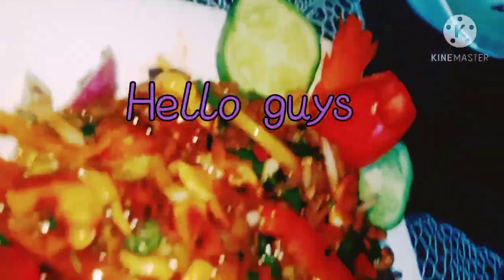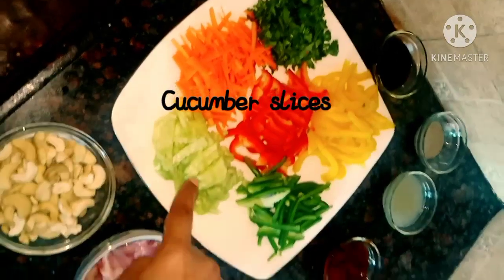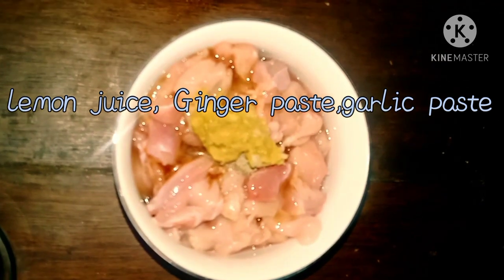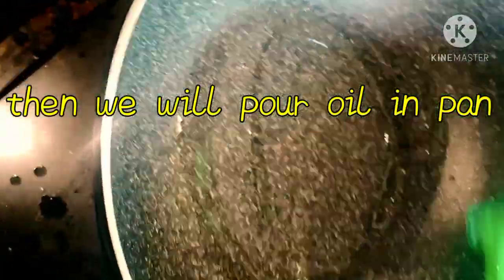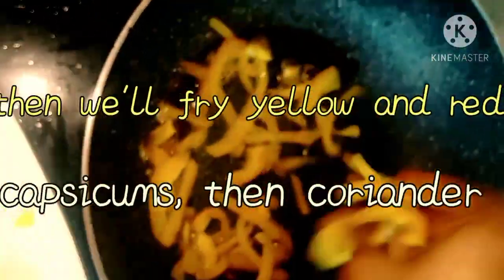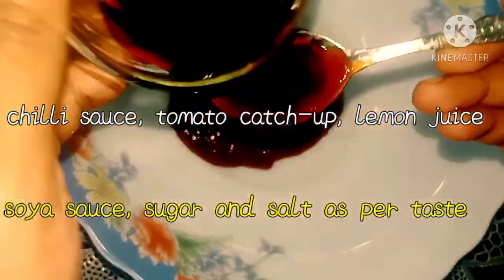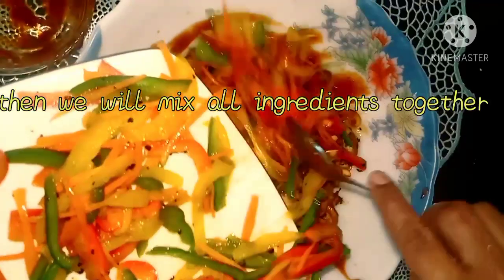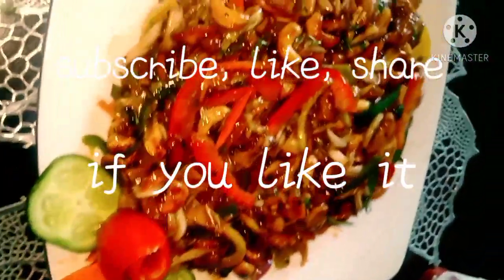𝐂𝐡𝐢𝐜𝐤𝐞𝐧 𝐂𝐡𝐞𝐬𝐭𝐧𝐮𝐭 𝐒𝐚𝐥𝐚𝐝 𝐑𝐞𝐜𝐢𝐩𝐞 || রেস্টুরেন্টের স্বাদে কেশনাট সালাদ রেসিপি || a step by step guide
Chilli Chicken Chestnuts Salad Recipe at home.